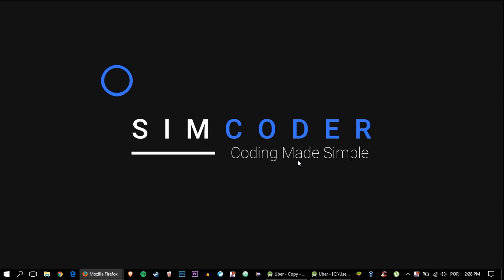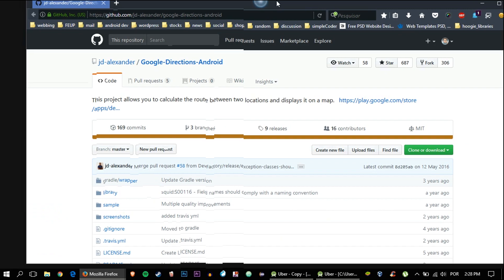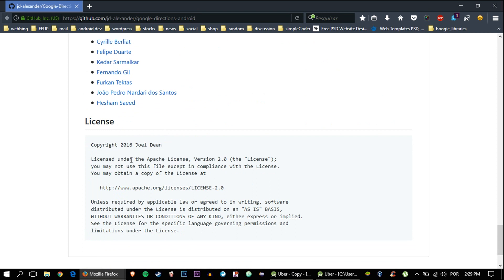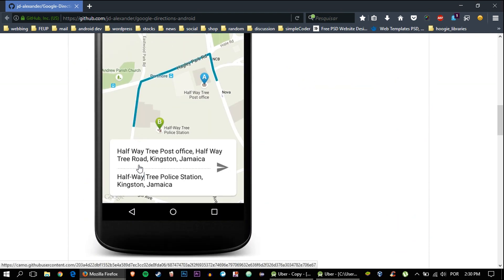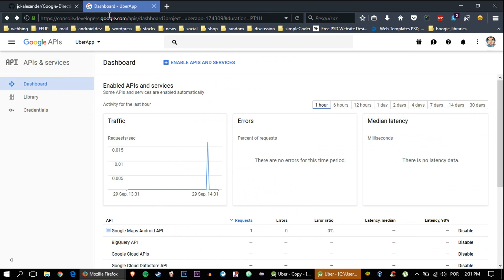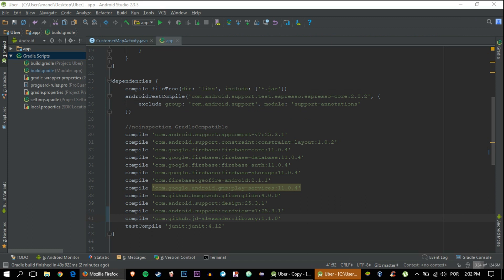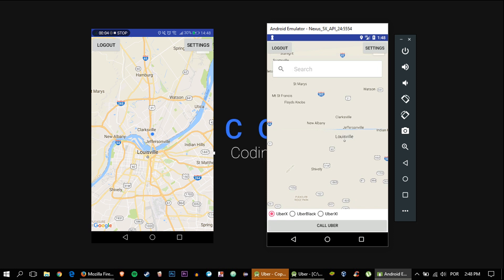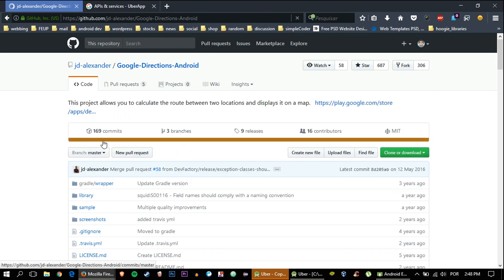Make an Android App Like UBER - Part 22 - Draw Route Between Two Points (Google Maps)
**Series Description**

Draw Route Between Two Points (Google Maps)

1 - Introduction - 0:20
2 - Google-Directions-Android Library- 1:00
3 - Enabling Google Directions API - 2:35
4 - Coding - 5:50
5 - Get Route - 7:25
6 - Draw Route - 11:10
7 - Clear Route From Map -13:50
8 - Compile & Test - 15:10

**Links**